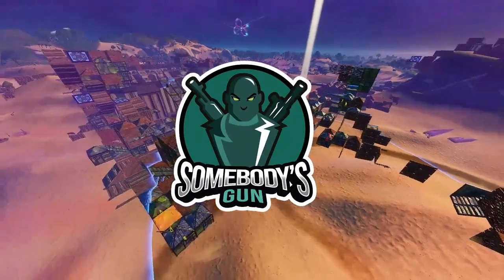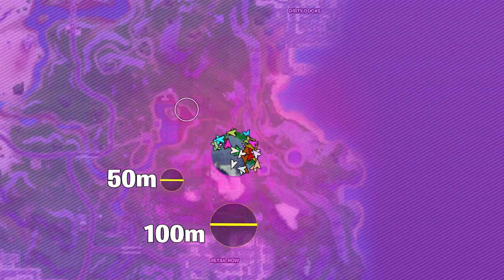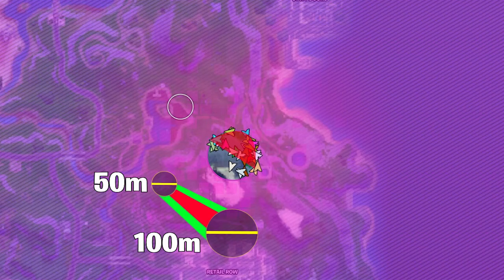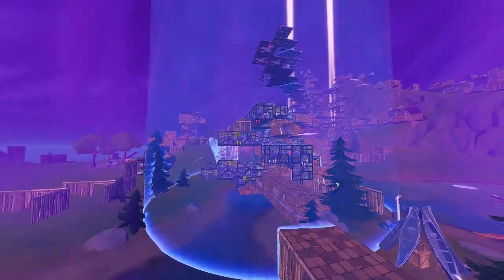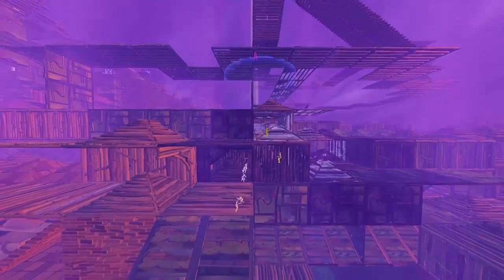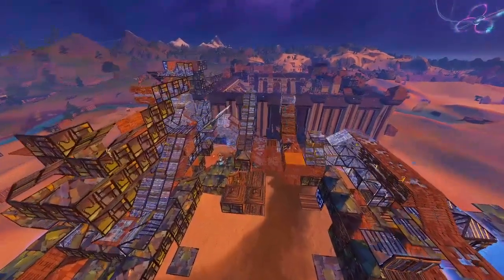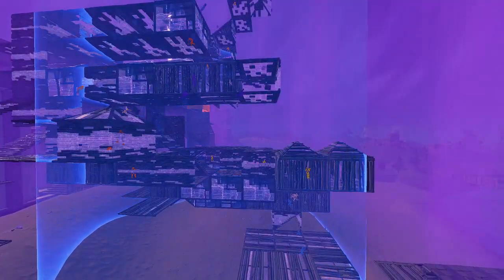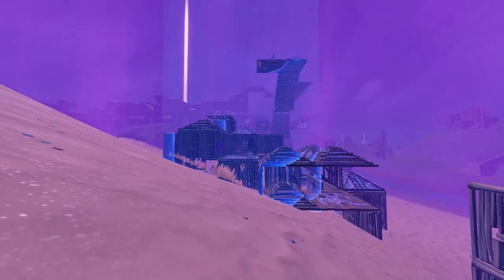How Moving Zones Work (Understanding Zone 5-9) | FORTNITE COMPETITIVE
Learn how moving zones work in Fortnite. These are the last few zones of the game and are typically where you gain the most placement points. If you understanding the mechanics and concepts, you will succeed.